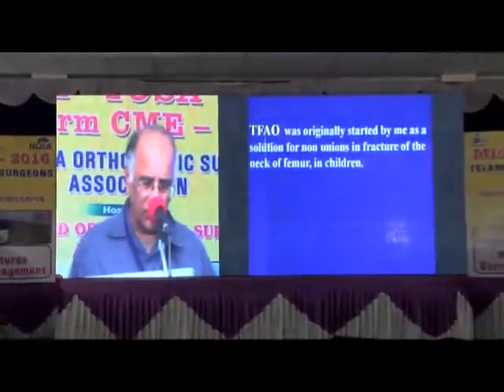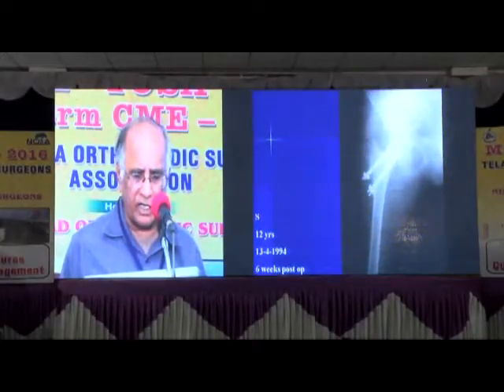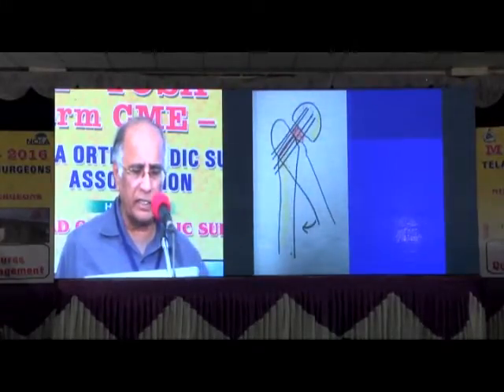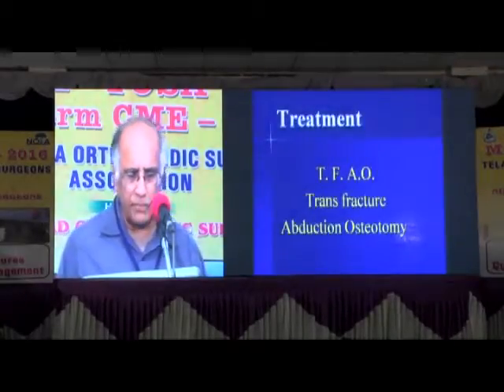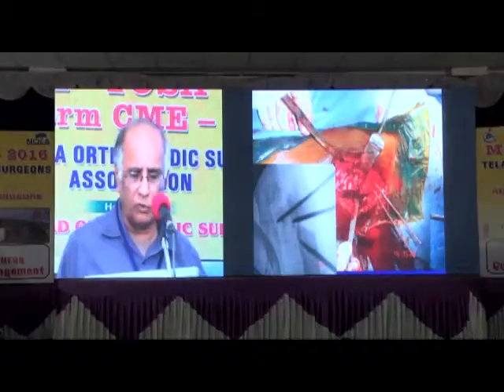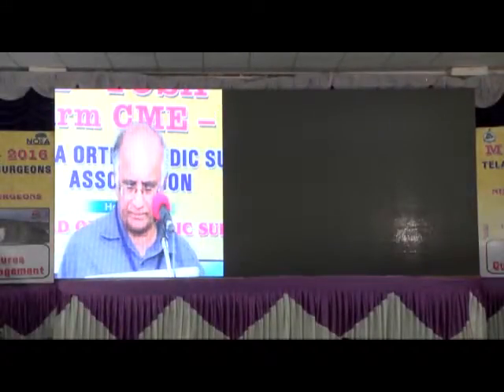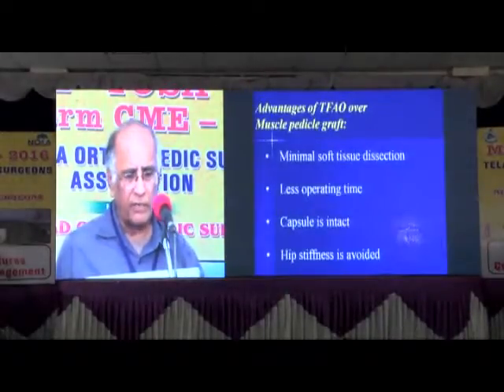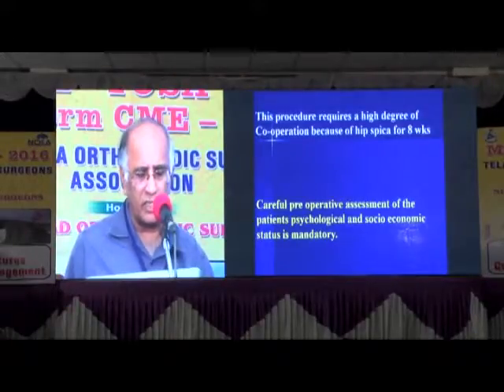Dr Jayram Chander Pingle